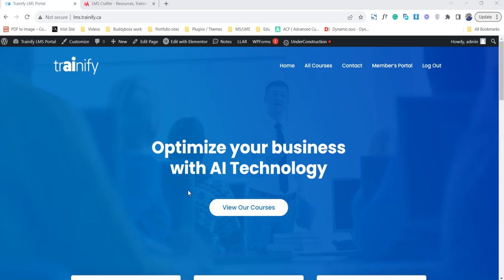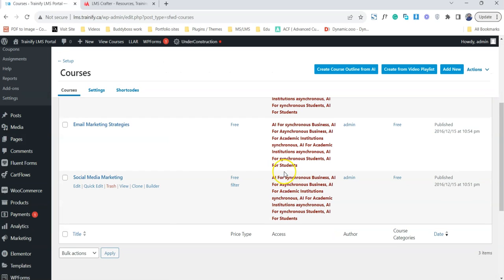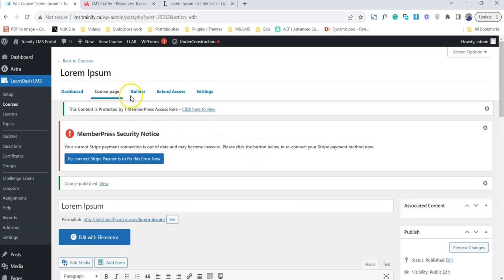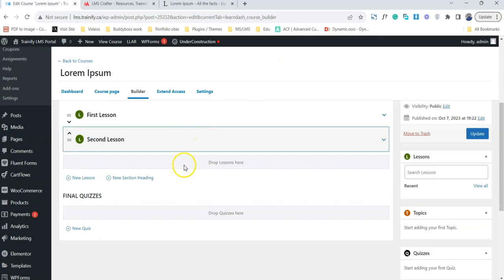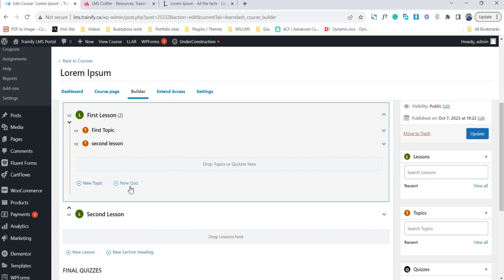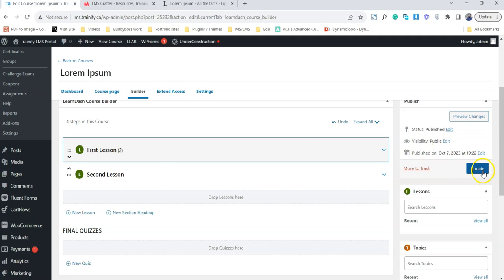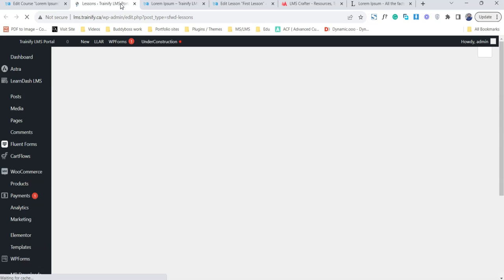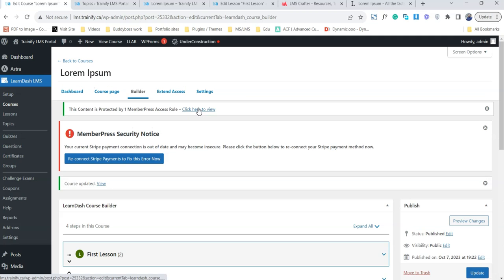How to upload Learndash Course Content | Basic Guide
In This video, I'm describing to my client how to upload the Learndash Course. How to add the Learndash Lessons, How to add the Learndash Topics.

This video is part of a video Documentation series for my client. As a part of after-sale services, we provide our clients basic video documentation so they can easily understand and manage the system.

This video is a very basic video and does not offer any advanced knowledge. Please explore our channel for advanced videos on Learndash LMS, MemberPress, or any other related plugin.

Check out other services